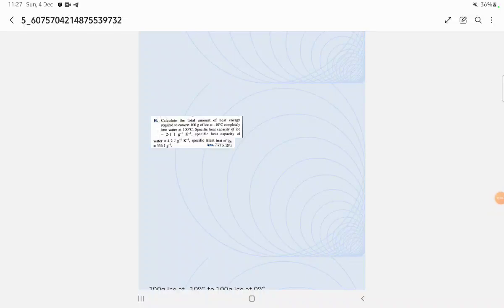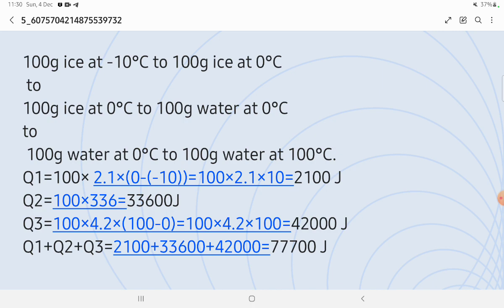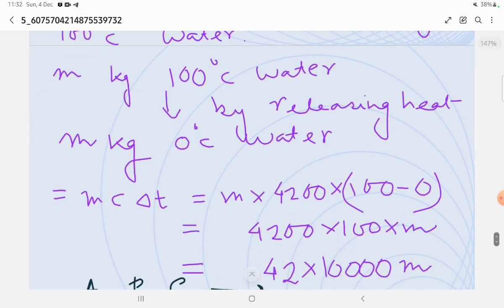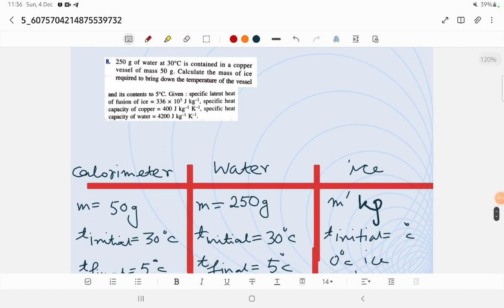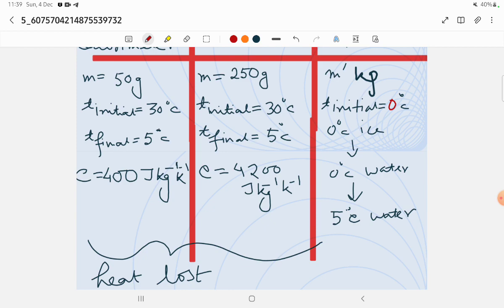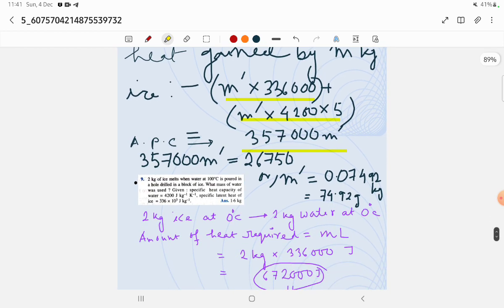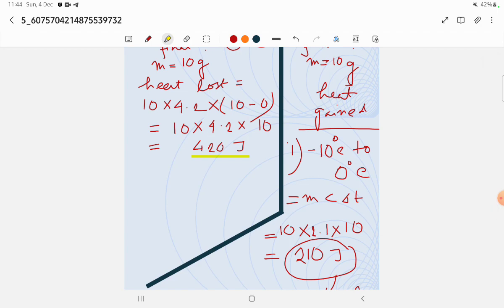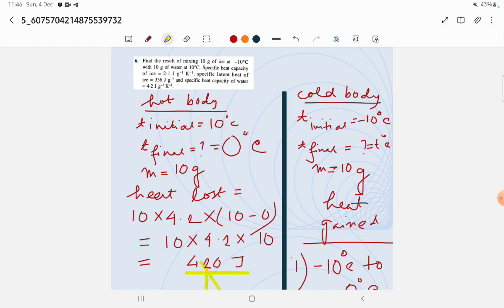Class 10 Calorimetry Part 3